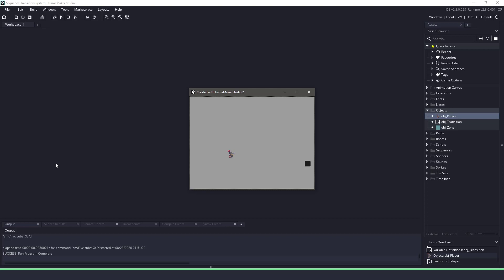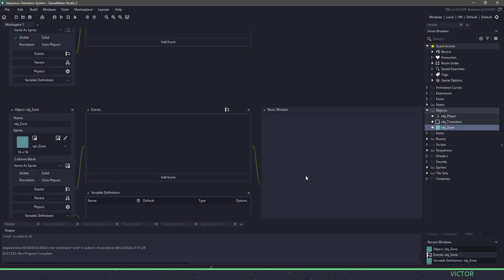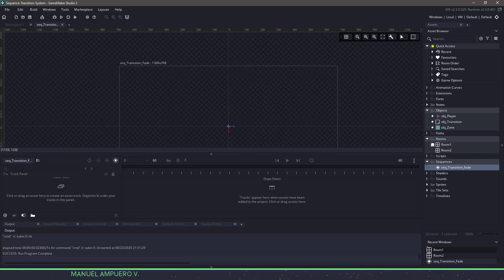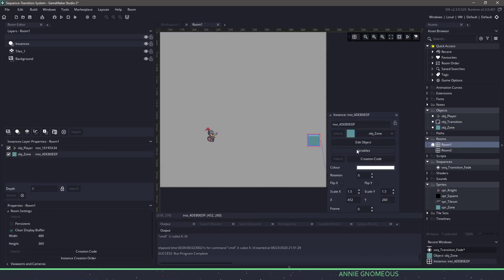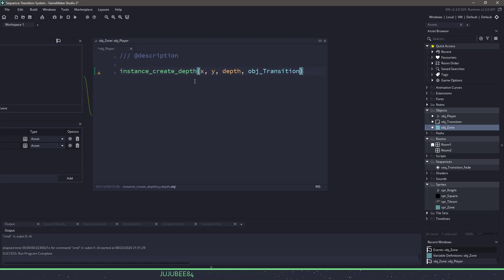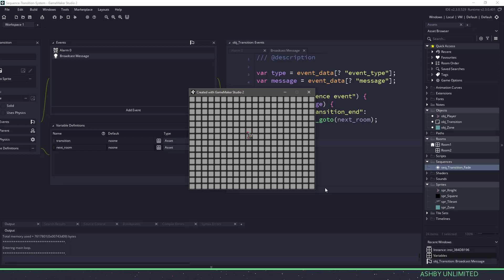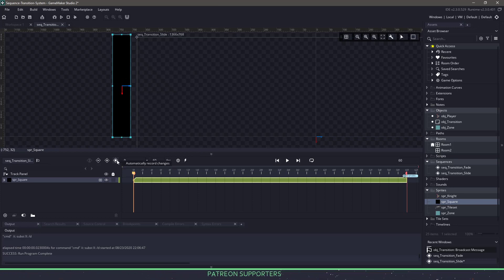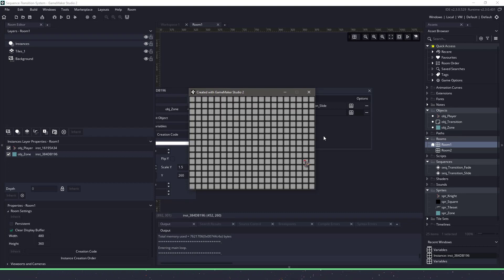Transition System using Sequences in GameMaker Studio 2.3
In this video we will create a simplistic but powerful transition system that will allow us to transition from room to room with a small transition (such as fade, slide in, etc).

* Update: You can change the sequence canvas properties in the corner